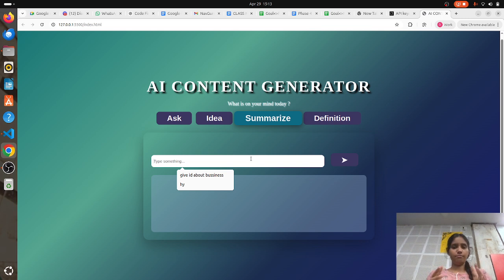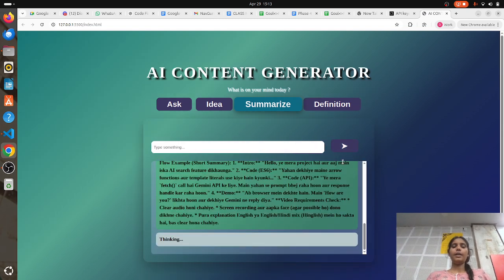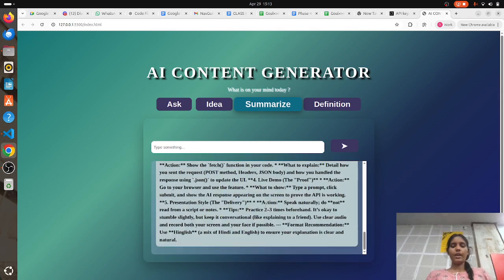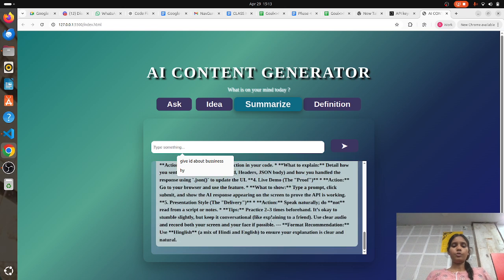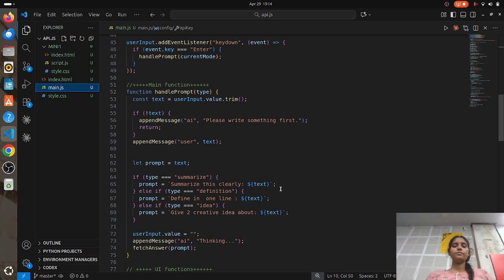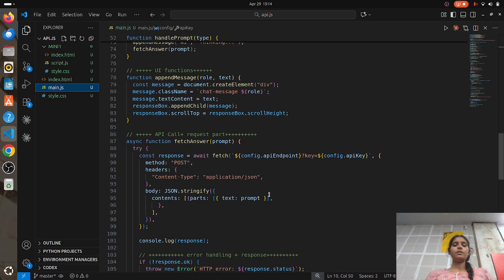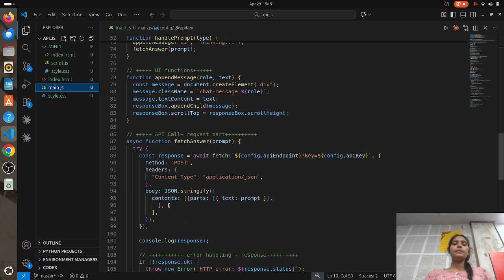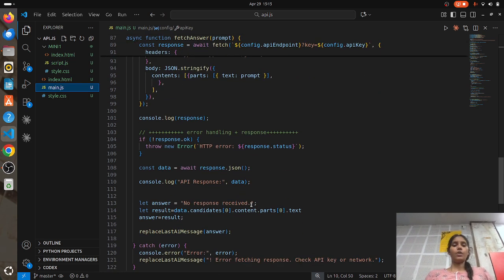SUMMARIZE FEATURS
Ai CONTETENT GENERATOR FEATURE OF SUMMARIZE